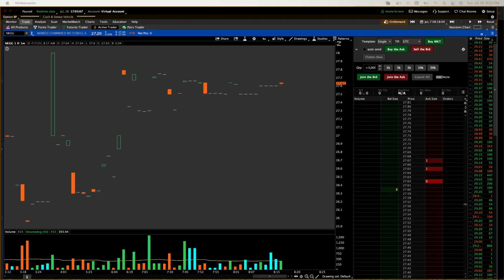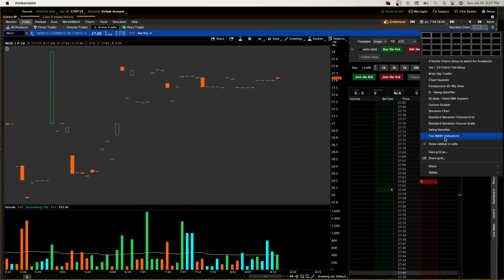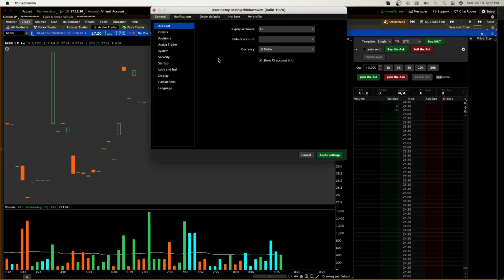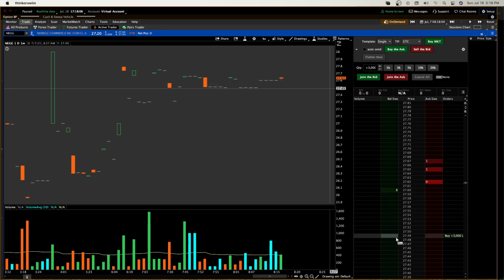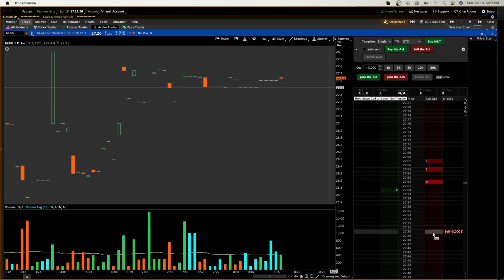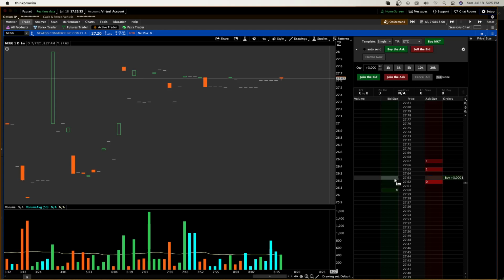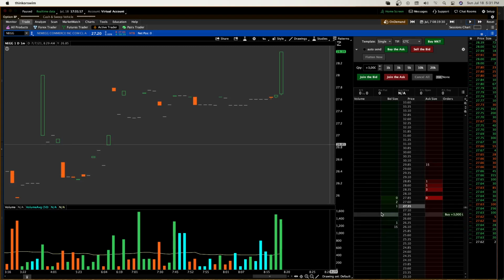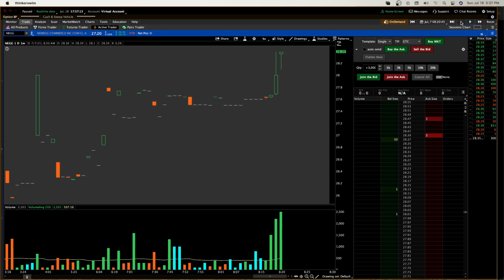Day Trading Using The Ladder Pt 1 of 2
Part 1 of 2 Using Depth of Market (DOM) aka The Ladder when Day Trading.  This is a private session that I held for my Discord group.  If you'd like to check our group out, here is the